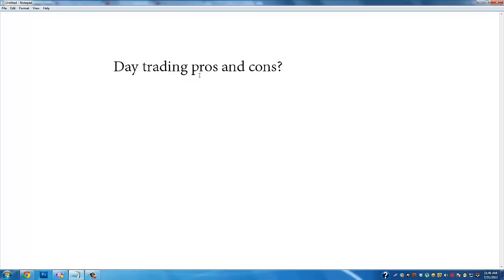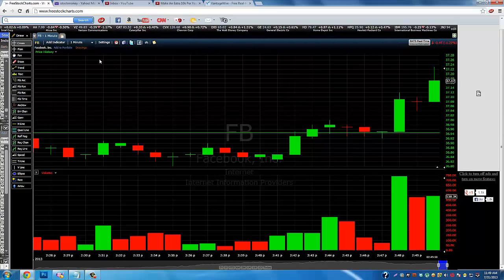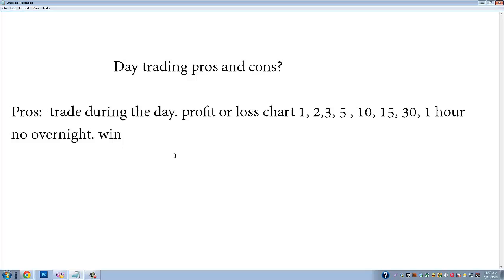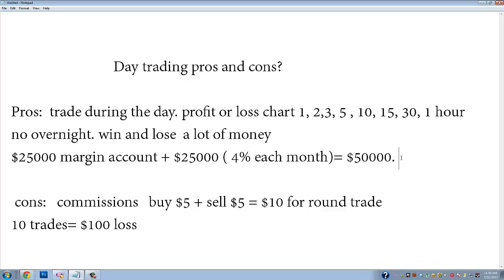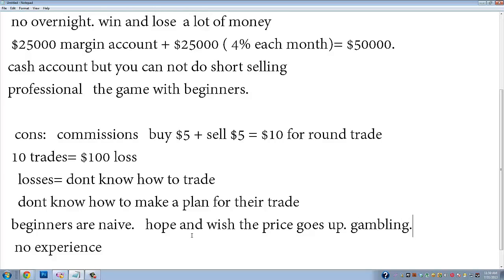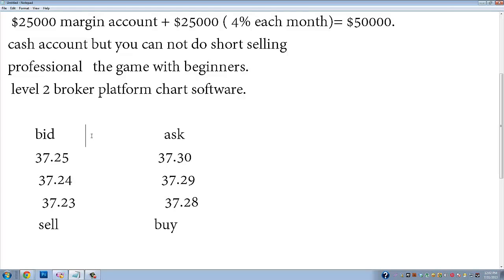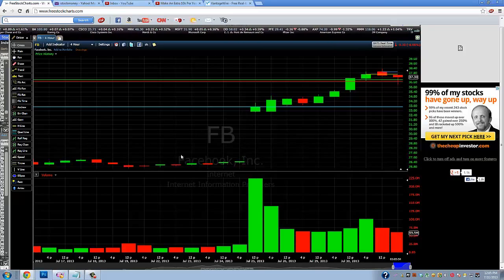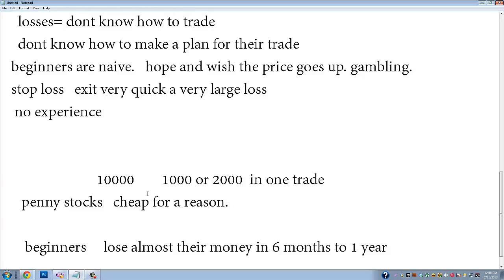Day Trading Cons and Pros